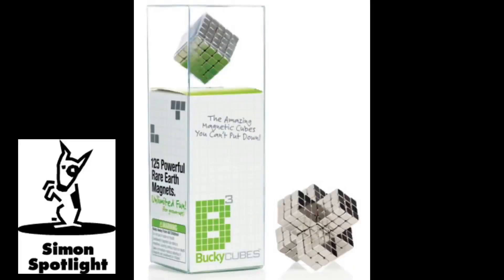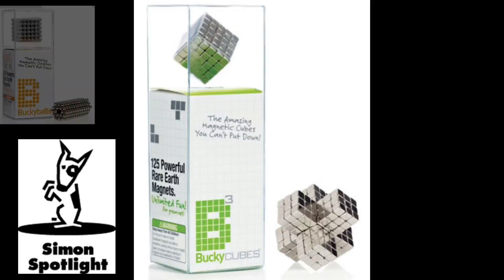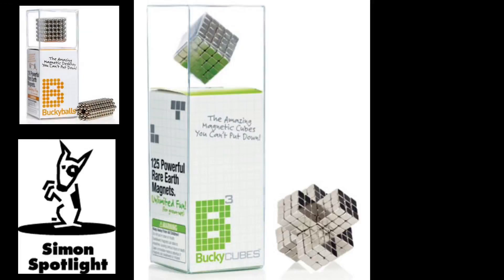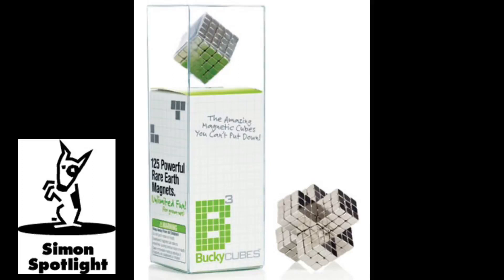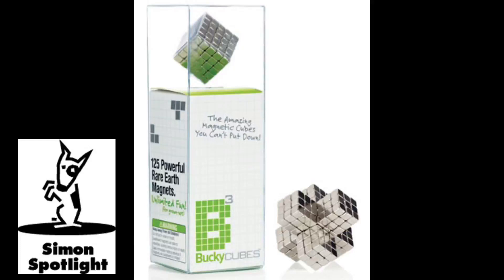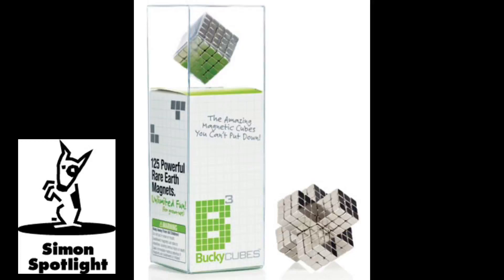BuckyCubes Magnetic Desk Toy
*Sorry, but this item has been discontinued.

The 21st century pastime of BuckyBallin' has taken on a new form with BuckyCubes. Each set of BuckyCubes includes 125 magnetic cubes made from rare earth neodymium.

These incredibly strong magnets are basically the adult equivalent of LEGO bricks. Besides simply fiddling around with them, you can use BuckyCubes to build cool 3-D sculptures, 2-D artwork, mini skyscrapers, magnetic dominos, or simply to display photos or papers.

Each set includes a plastic carrying case.

Please note that due to the potential harm from accidentally swallowing powerful magnets, BuckyCubes must be kept away from all children.